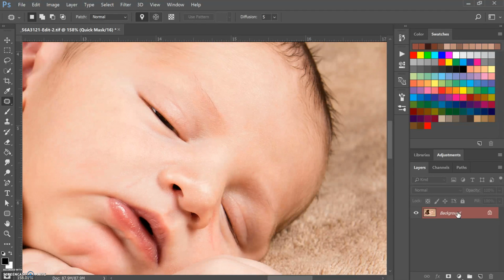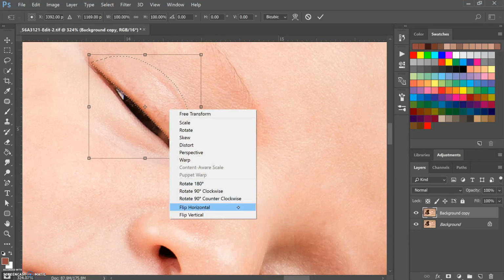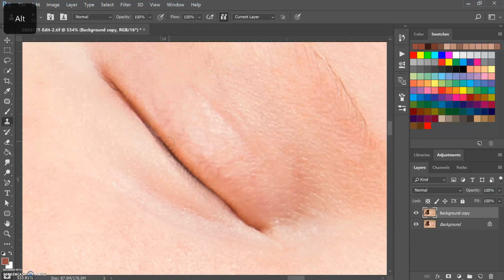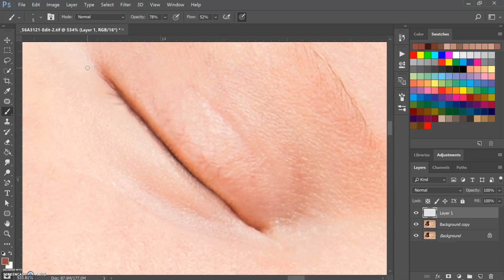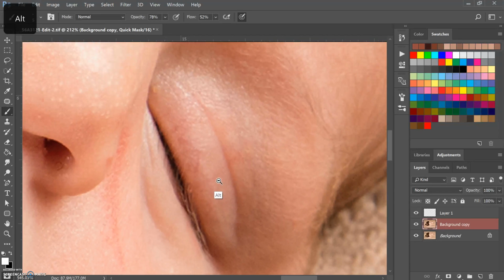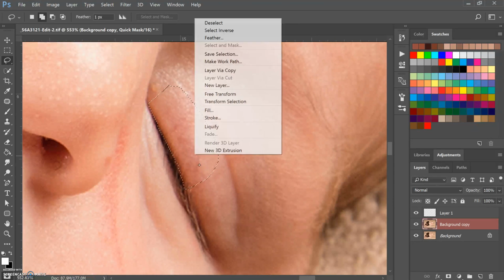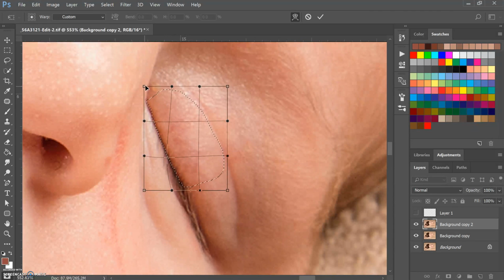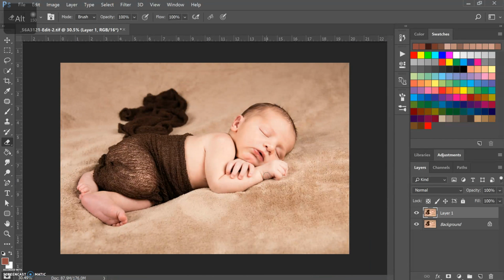Closing baby eyes in Photoshop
In this tutorial I show an easy and quick way to close a baby's eyes who just won't close them all the way.